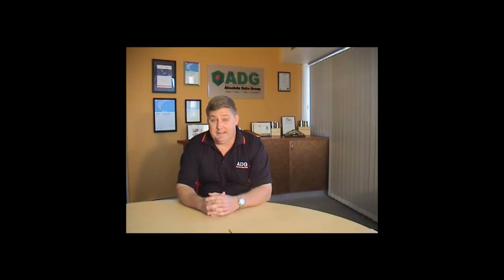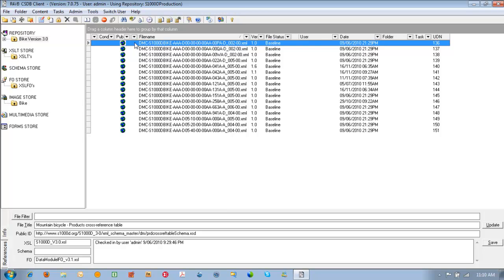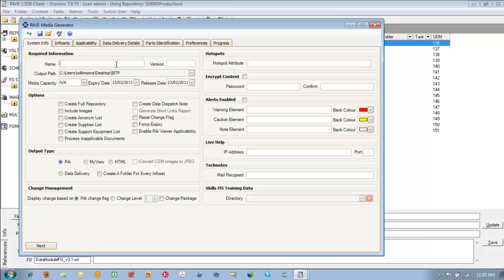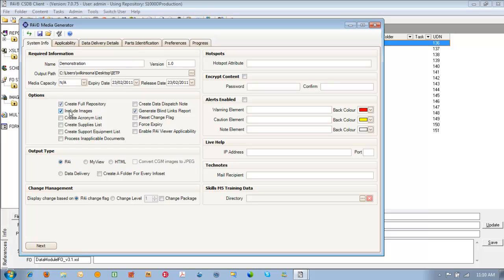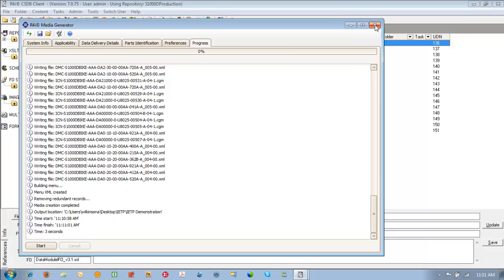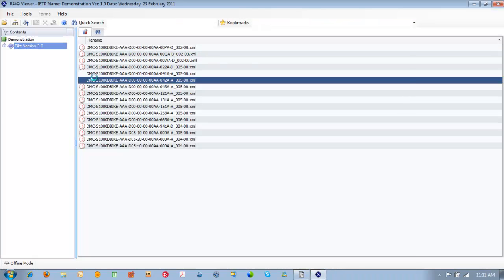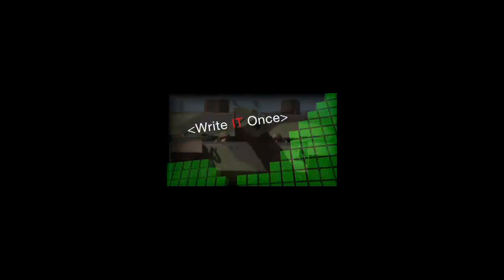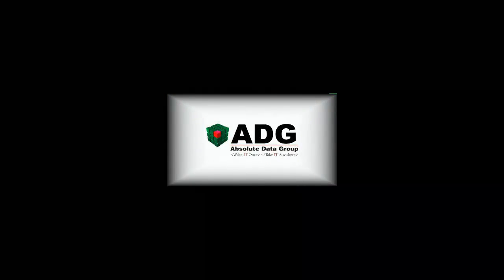How to generate an S1000D IETP in six clicks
Absolute Data Group demonstrates how to generate an Interactive Electronic Technical Publication or IETP, in just six clicks. The demonstration utilizes ADG's R4i software suite including the R4i Media Generator for generating the IETP and the R4i Viewer for viewing the IETP.